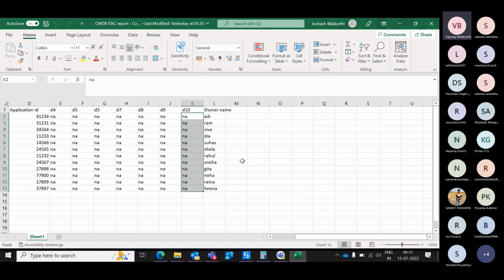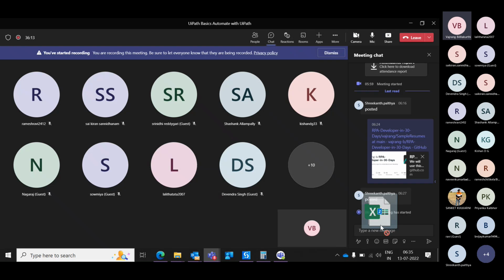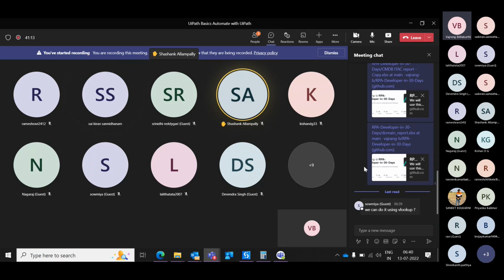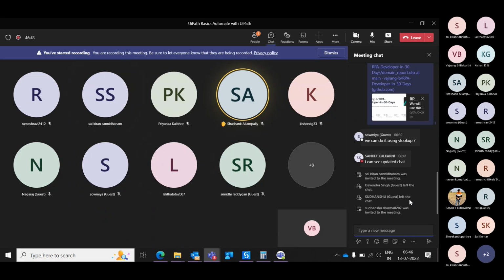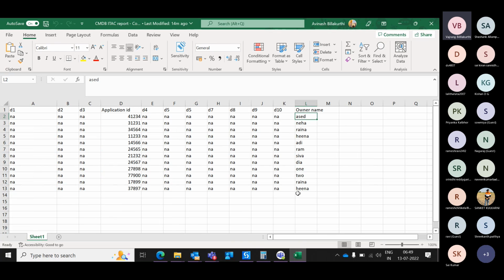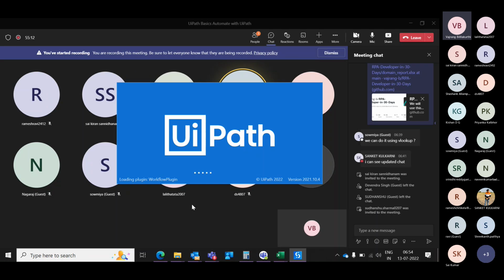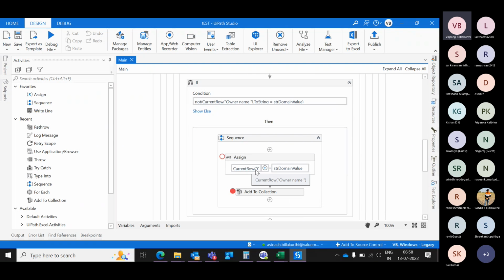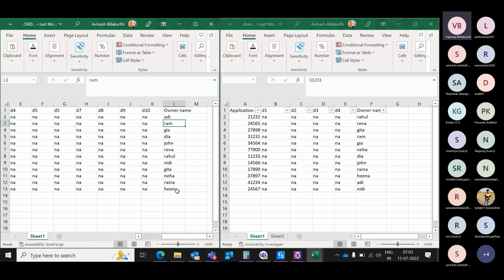UiPath training in 30 days UiPath developer in 30 days